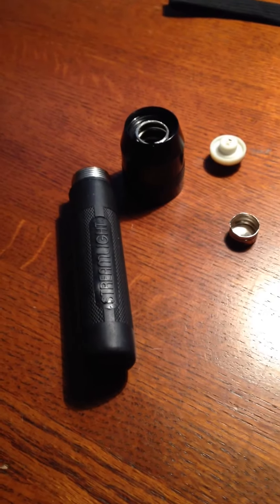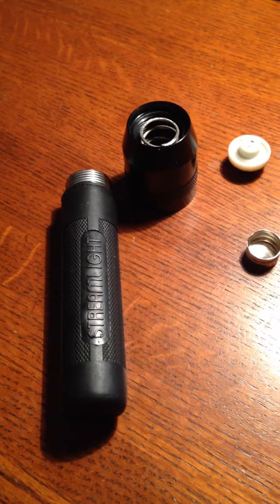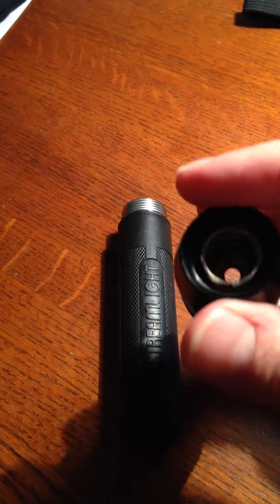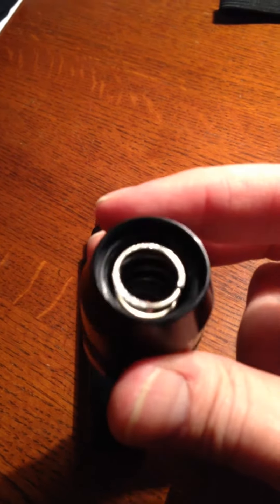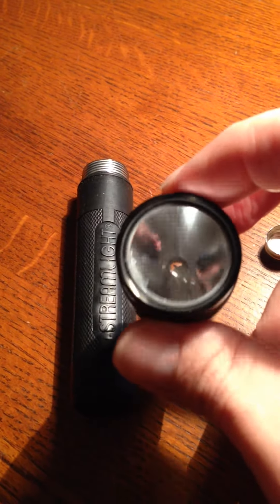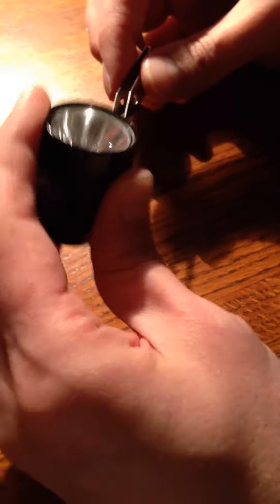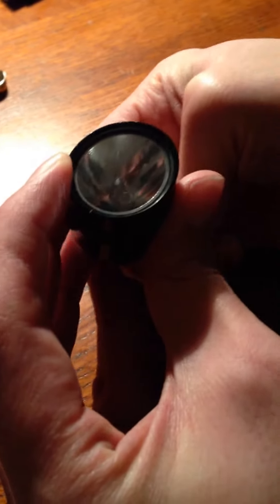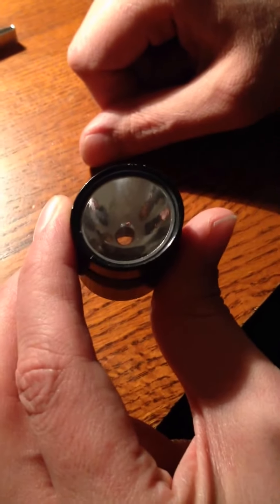Remove lightbulb from Streamlight Scorpion Flashlight